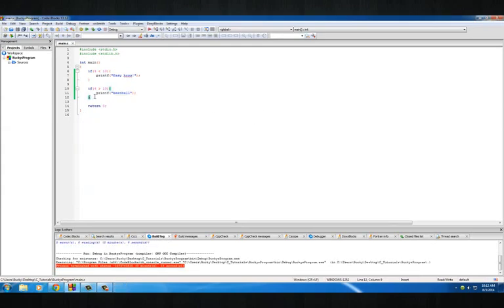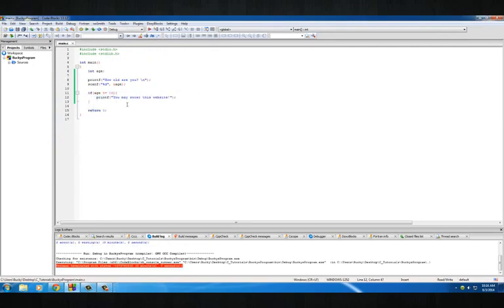17. C Programming Tutorial - 17 - Making Decisions Using If Statements